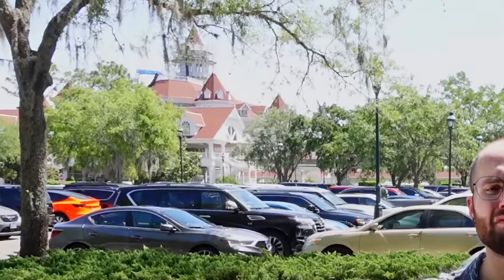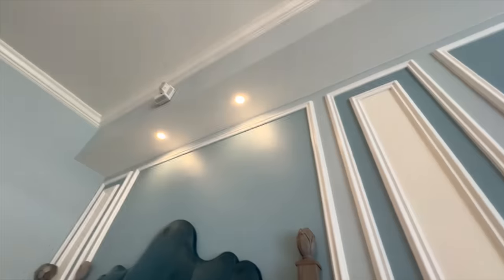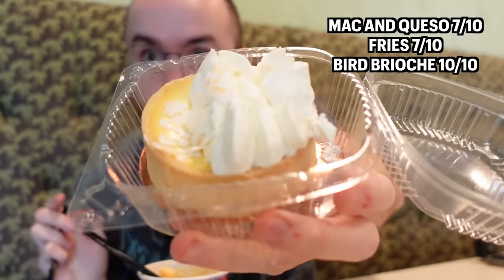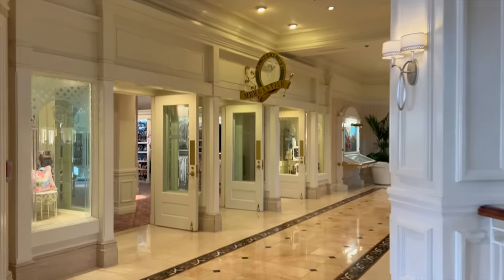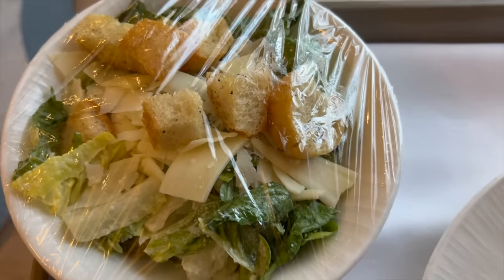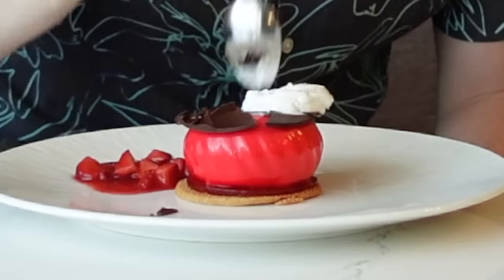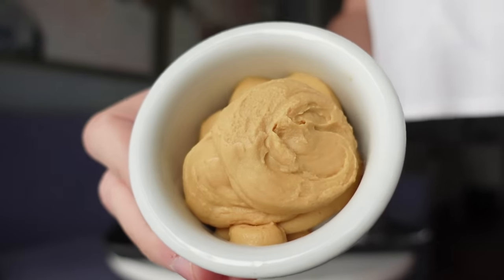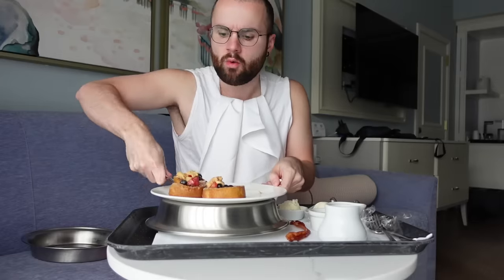$1000 Day At Disney's MOST EXPENSIVE Resort! 5-STAR Hotel Room Service for 24 HOURS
I stayed at the most expensive resort hotel in Walt Disney World called Disney's Grand Floridian Resort & Spa! it's a 5 star luxury hotel and the whole day was worth $1000 dollars! I got room service for dinner and breakfast and I tried one of the grand Floridian restaurants for lunch! plus of course I tried out the amenities! it's also super close to magic kingdom and the other Disney World parks! which Disney World resort do you want me to review next? also if you're new here my name is Timmy's Takeout!